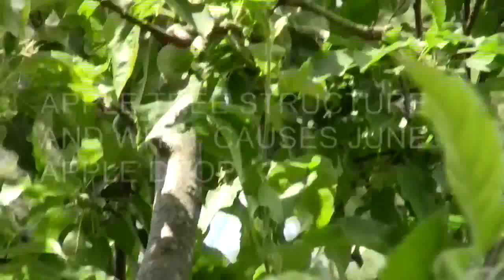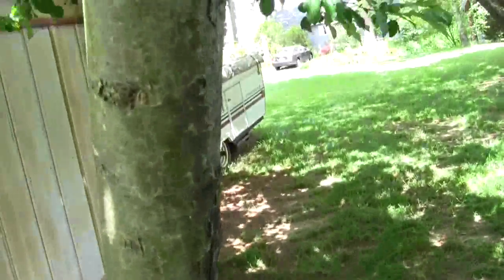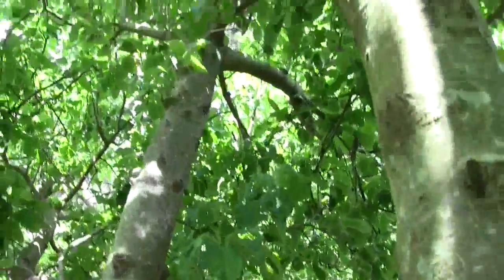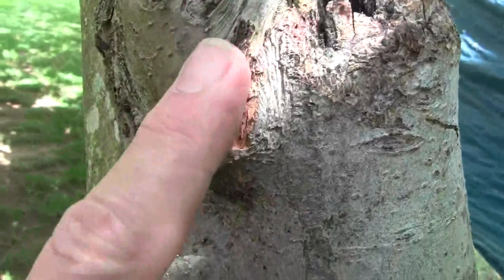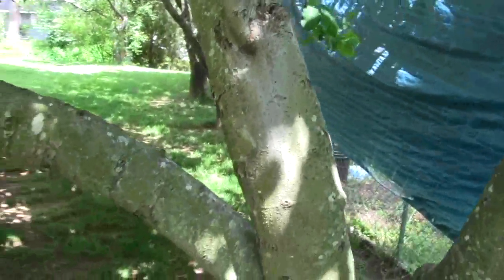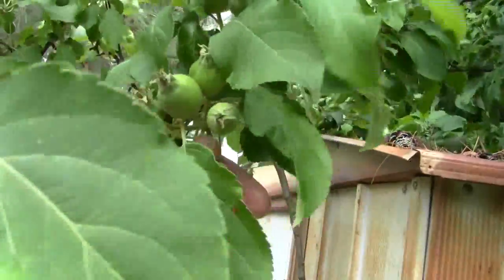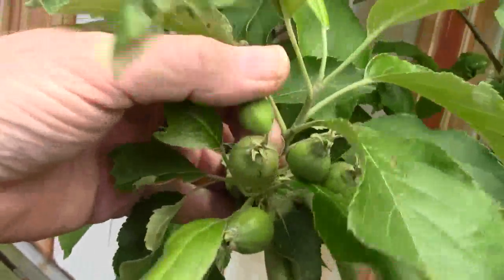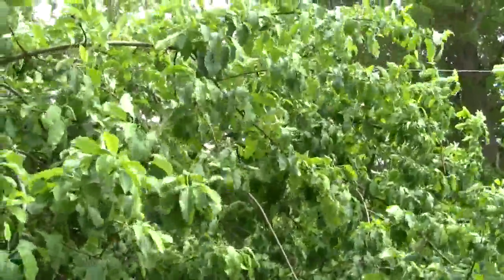JUNE APPLE DROP AND TREE STRUCTURE READ DESCRIPTION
IMPORTANT APPLE INFORMATION: Apples that formed without pollination will usually drop to the ground before they reach 1/2" size. If you cut a 1/4" wide apple in half and the tiny seeds are brown it was NOT pollinated and the seeds are dead and all those with dead seeds on the tree will be dropped by the tree. You will need a magnifying glass to do this.  If less than 5 live seeds are inside the pollinated fruit, thinning may not be required because the tree will probably drop the fruit because of the low count of viable seeds. For normal home gardeners it is best to wait for the tree's apple drop in June to take place and then thin the remaining fruit accordingly. The apples will be almost golf ball size by then.This is done to get the largest and healthest fruit possible to grow to maturity without taxing the tree's system trying to grow more fruit than it has energy to produce. Trees that over produce this year will be limited on how much the tree will be able to produce the next year and can turn into a bi-annual producing apple tree. This information applies to apple, pear and plum trees because these trees have similar characteristics. Remove damaged fruit when found and always remove damaged fruit first when thinning. Thin the smallest apples first when you begin to thin your apples on each branch tip on in clusters. The King apple is the one in the center of a cluster. It is usually larger than the rest and can be misformed. Remove if it is misformed. That's All Folks!